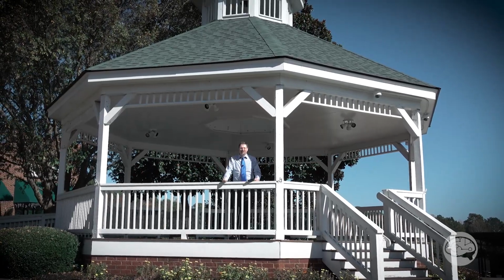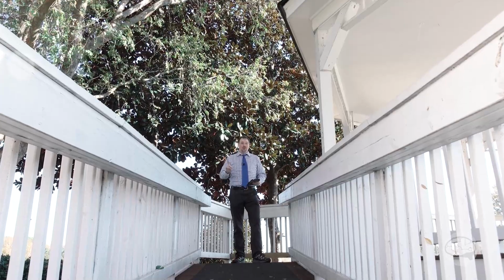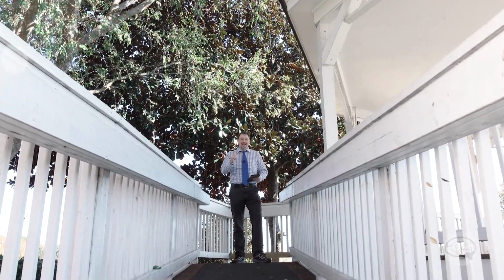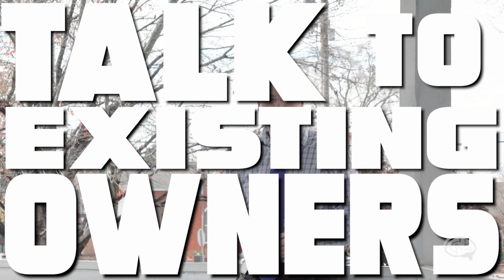ALWAYS TALK TO... - How to Buy an Electron Microscope (SEM, TEM, FIB) | Instructinate